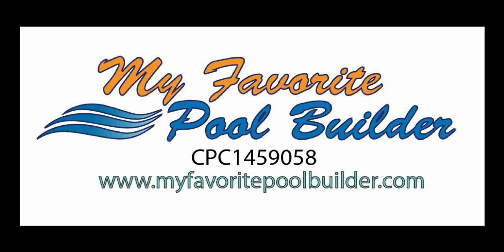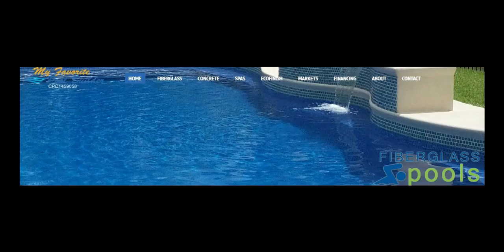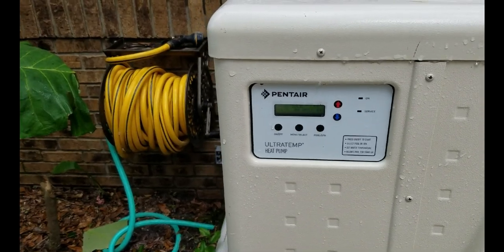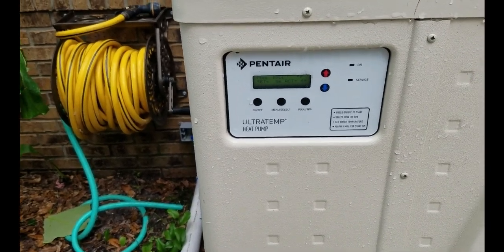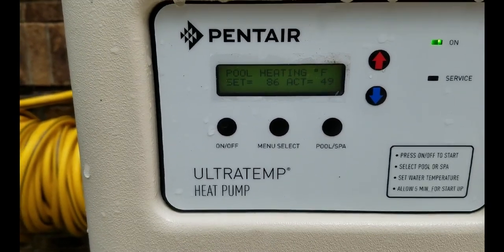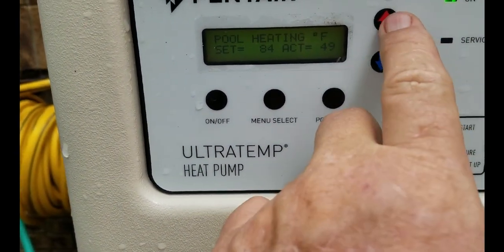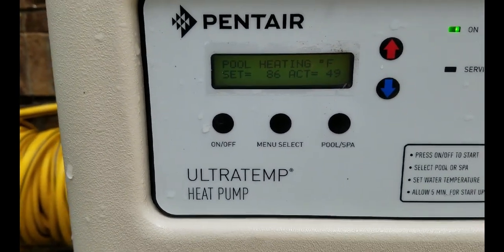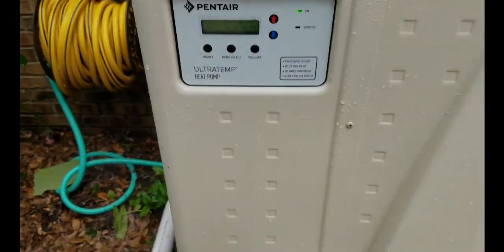Pentair Ultra Temp Pool Heater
This is a quick look at how to adjust temp and turn on and off a Pentair Ultra Temp Pool Heater